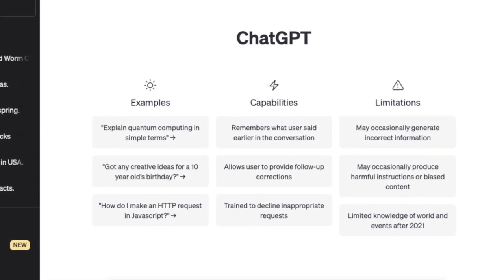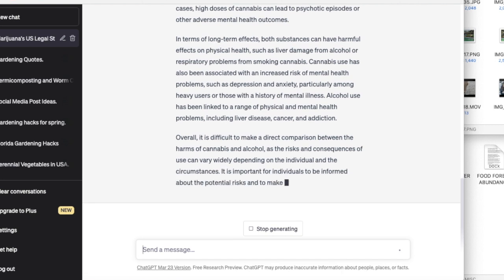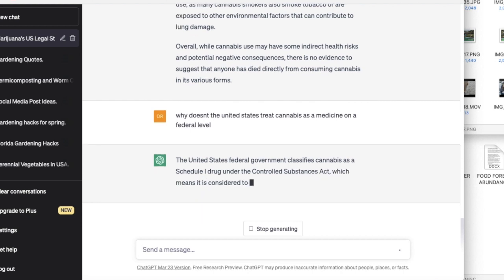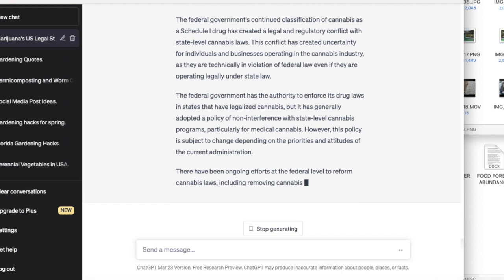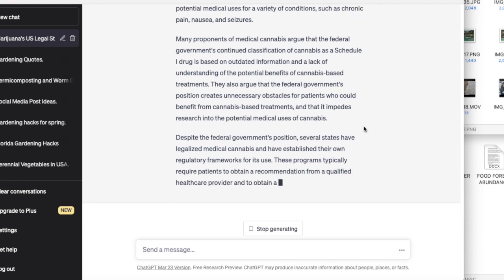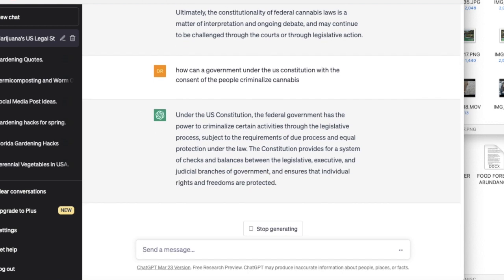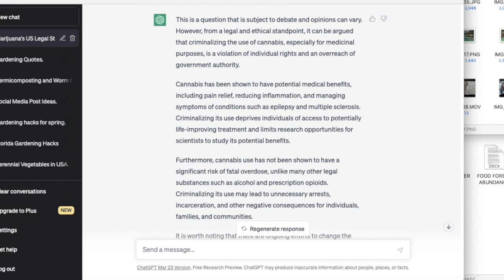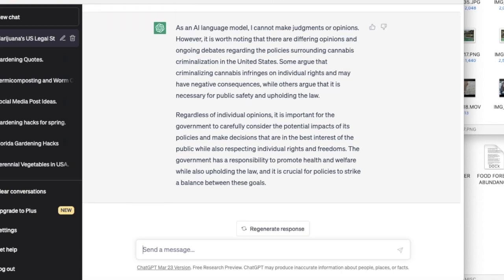A Conversation About Cannabis w/Chat GPT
In this episode I wanted to have a conversation with Chat GPT / Open AI about Cannabis. I wanted to ask it some specific questions like why is it illegal in the United States? Where does the government get its authority to criminalize cannabis? And then based off some of its answers I wanted to go a little deeper especially when it started talking about the medicinal value. And if there’s medicinal value why does the government have it as a schedule one drug claim and has no medicinal value. So here it is I hope you enjoy it.

🎬-- TIMESTAMPS --🎬

0:00 A Conversation About Cannabis w/Chat GPT
0:39 Why Is Marijuana Illegal In The US?
2:03 Is Cannabis More Harmful Than Alcohol?
4:04 How Many People Have Died From Cannabis Use?
6:00 Why Doesn't The United States Treat Cannabis As Medicine?
7:58 Why Is Cannabis Still Listed As a Federal 1 Drug?
10:28 Where Does The Government Get Its Authority To Make Cannabis Illegal?
12:45 Does The Federal Government Have A Constitutional Right To Make Cannabis Illegal?
14:34 How Can The Federal Government Criminalize Cannabis Without Consent?
16:30 Should The Government Have The Ability To Criminalize A Plant?
18:20 What Can Be Said Of A Government That Violates Individual Rights?
20:04 Is The Government Acting Against Its Citizens?

Support DroTV by purchasing your favorite "HIGH FROM" shirt or other DroTV original designs in the DroTV Etsy Shop

Want to grow your own food and create a sustainable garden and be your own supply chain? Learn about Food Forest Abundance and how you can get a blueprint for growing your own food anywhere in the world!!

If you love staring at Cannabis, MasonBrite™ makes an amazing display jar that shines a light on your buds.  Purchase one and other amazing products at the link below and save yourself some $$$

Produced by Mike Freeman for DroTV Media